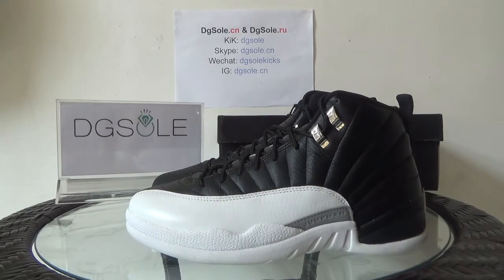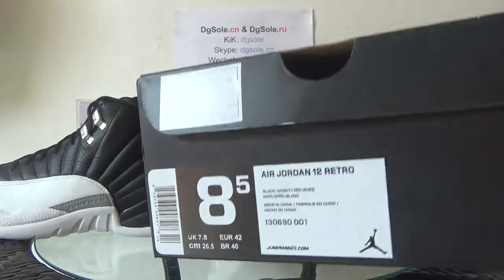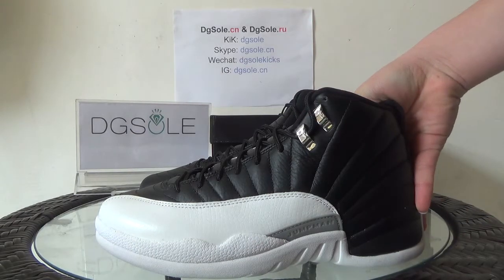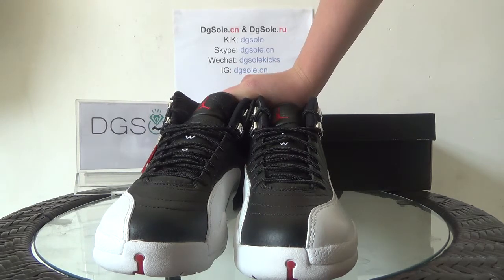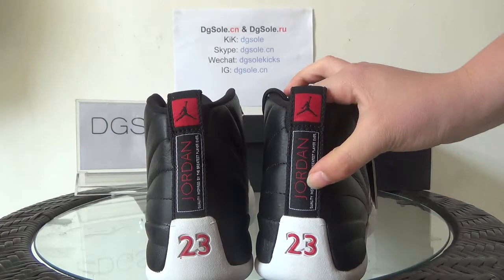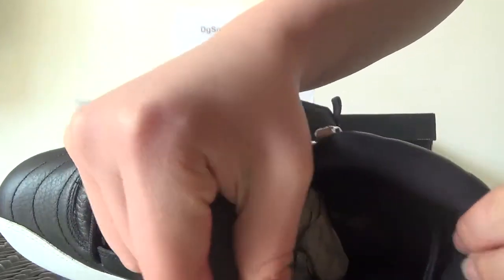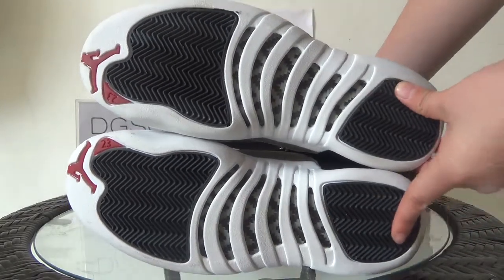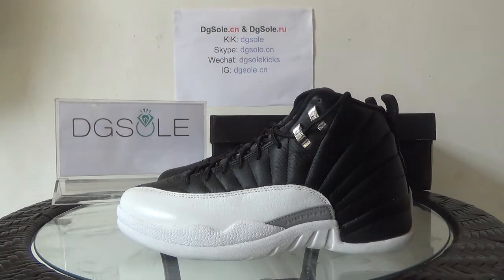air jordan 12 playoffs unboxing review from dgsole